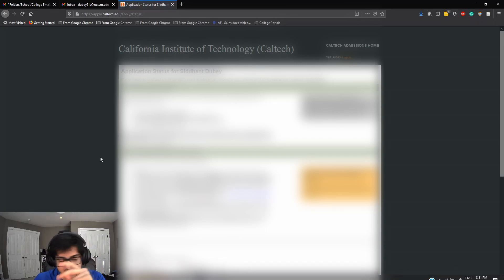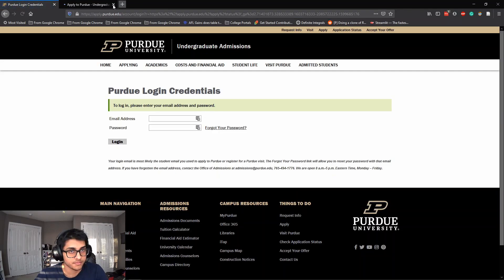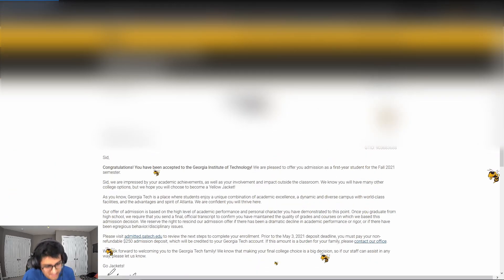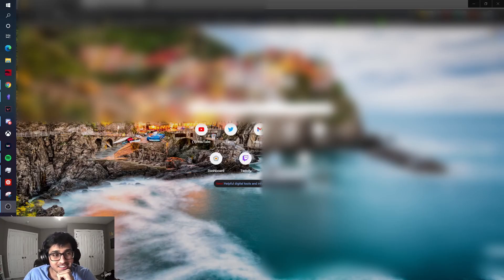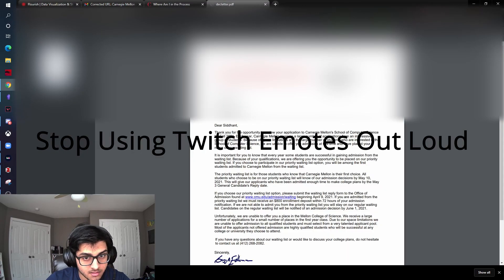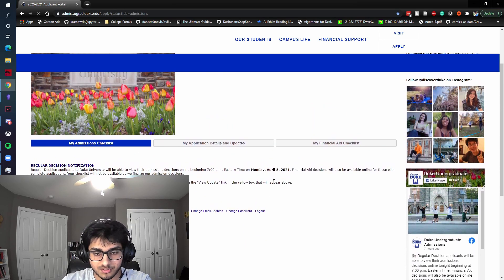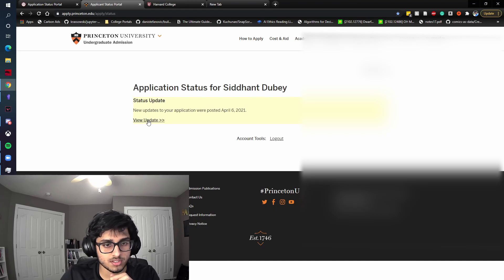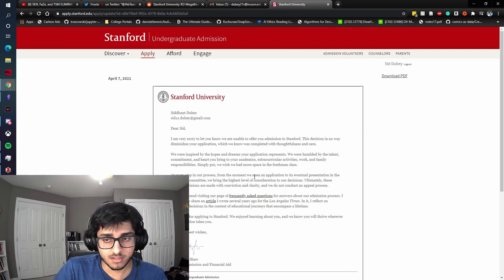Computer Science Major College Decisions MIT, Harvard, Stanford, and more!) (*Not emotional*)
Major: Computer Science

I've spent a lot of time thinking about making a college decision reaction video, and I finally got the chance to! I applied to Harvard, Stanford, Princeton, Cornell, MIT, Caltech, Duke, Harvey Mudd College, UNC-Chapel Hill, UT Austin, UT Dallas, UMich Ann Arbor, and more!  This video contains my reactions and results of all my college applications, I hope you enjoy the video!

Filling out 18 college applications sure was a pain in the butt but at least I can milk it for YouTube content and make college decision reactions, college application tier lists, college application help videos, and a bunch of reaction videos! I also make videos about programming (Python, C++, USACO, Competitive Programming) and productivity.

This is a college decision reaction type video in which I react to my college decision letters. There were some acceptances and some rejections, but in the end, it all worked out and I'm pretty happy with the effort I put into my high school.

Accepted: UT Dallas, UNC Charlotte, UNC-Chapel Hill, NC State, Purdue University, Georgia Tech, UT Austin, Virginia Tech
Waitlists: Carnegie Mellon University(CMU), Cornell University
Rejections: Harvard, Princeton, MIT, Caltech, Harvey Mudd College, Duke University, Stanford.

00:00 Introduction
00:37 Caltech
01:24 MIT
01:57 Purdue
02:49 Georgia Tech
03:39 Other Early Action Schools
04:20 MIT (Regular Decision)
04:46 Harvey Mudd College
05:42 CMU
07:05 Duke
08:12 Ivy Day (Cornell, Harvard, Princeton)
09:28 Stanford
10:16 Outro/Conclusion